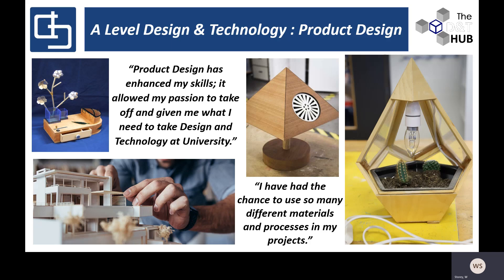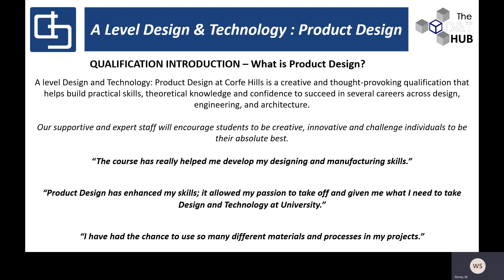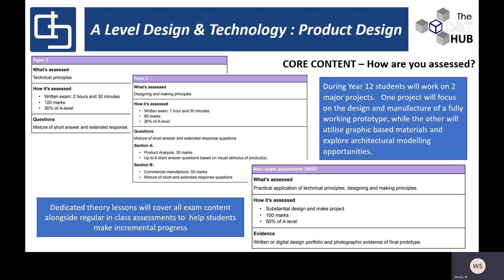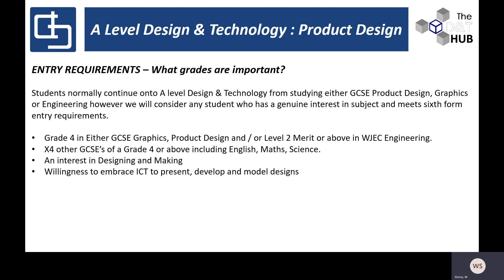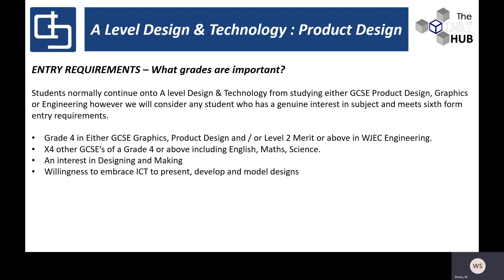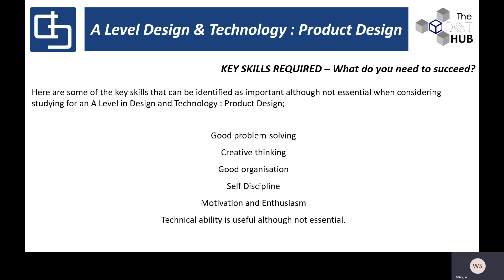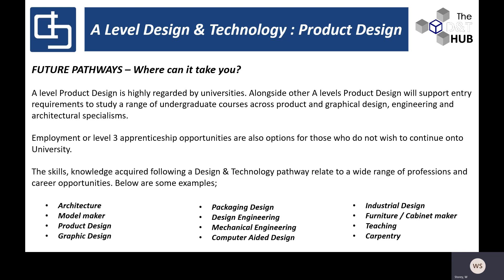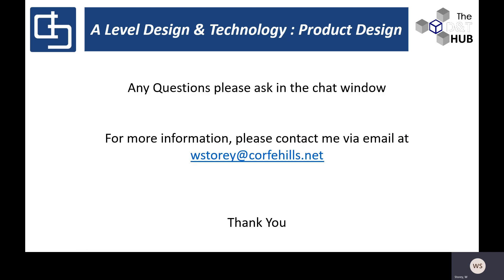Product Design Information Sixth Form Open Evening